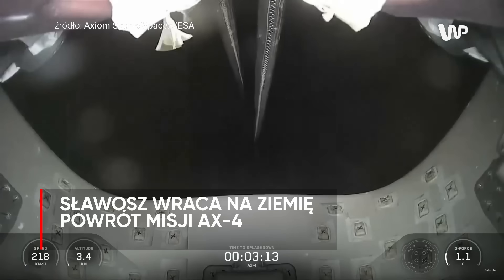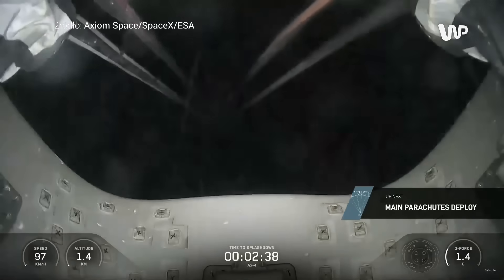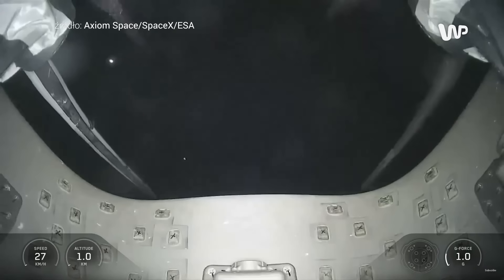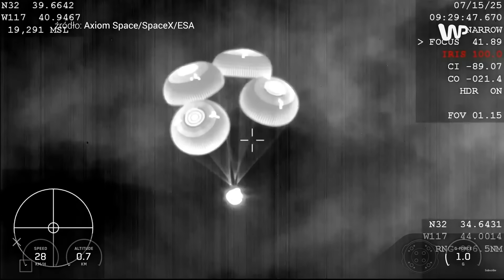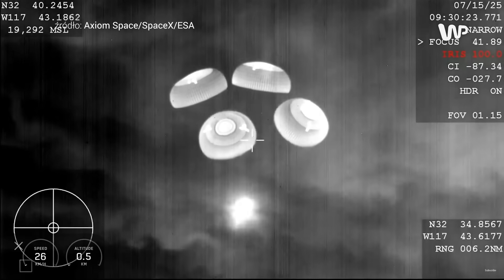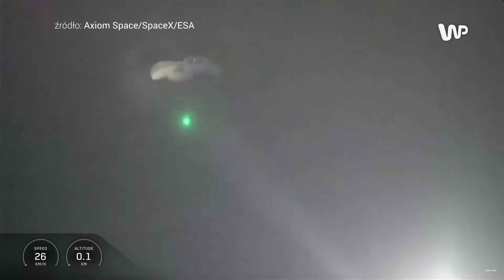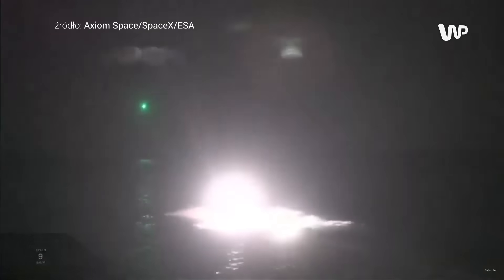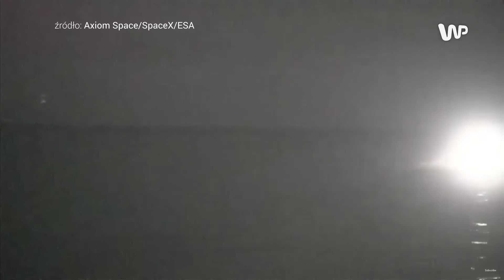Sławosz wrócił na Ziemię. Moment udanego wodowania kapsuły Dragon z Polakiem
Misja kosmiczna Ax-4 z udziałem Sławosza Uznańskiego-Wiśniewskiego – pierwszego Polaka od czasów Hermaszewskiego na pokładzie statku kosmicznego.